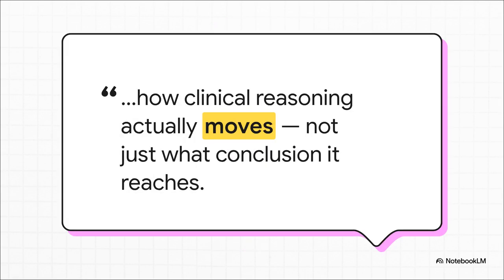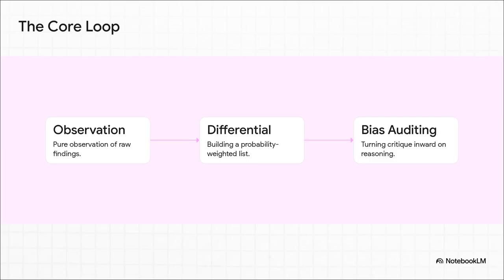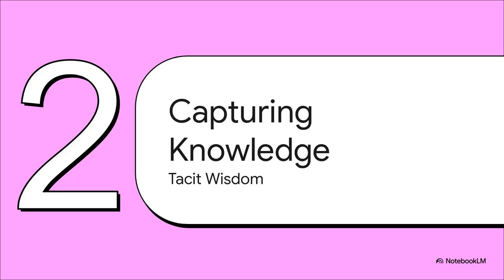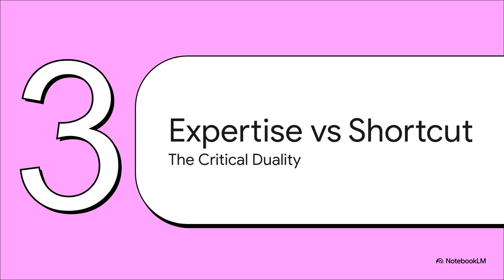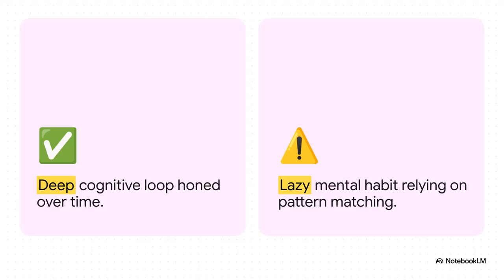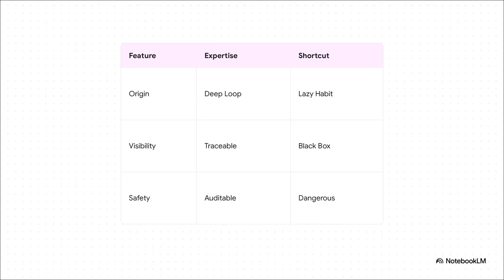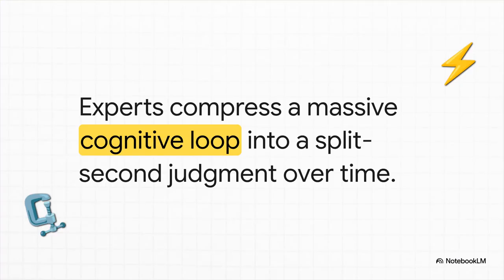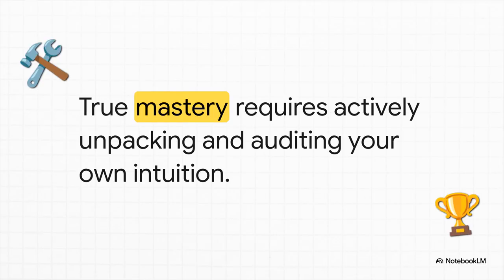Lesson 13 (Vibe Rounds - Clinical Cognition)